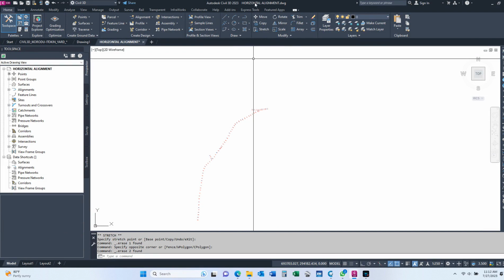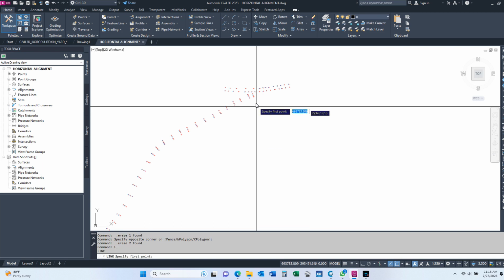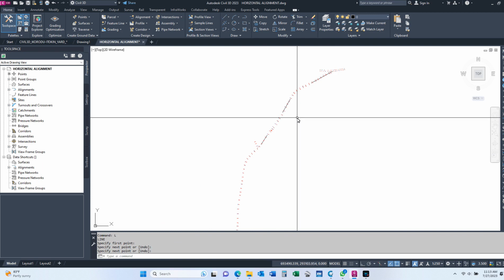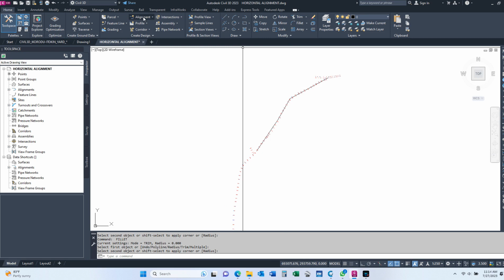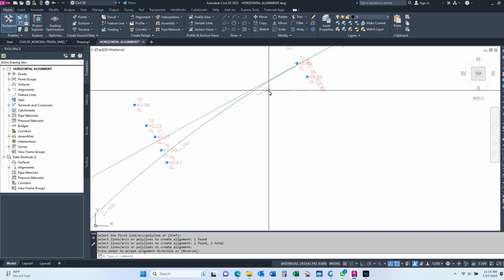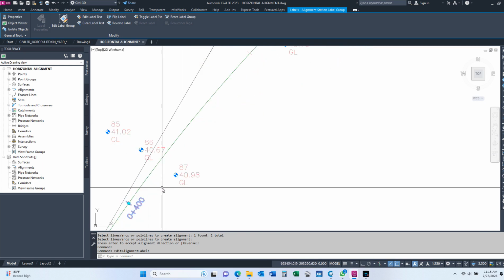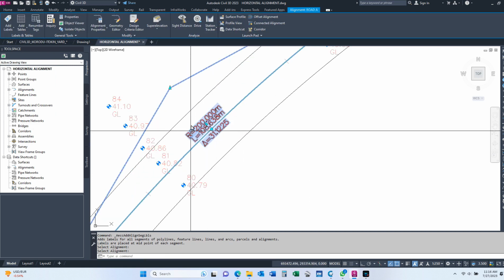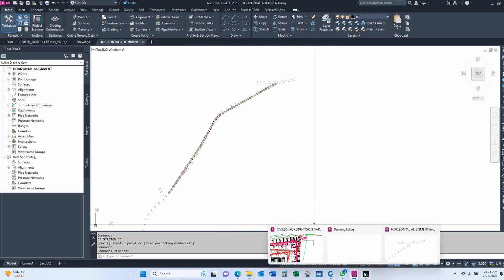Civil 3D Horizontal Alignment_ABU PIUS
This is a brief video on how to create a horizontal alignment for a highway using Autodesk Civil3D software

1. Background music: In You I Put My Trust - Dr Pastor Paul Enenche